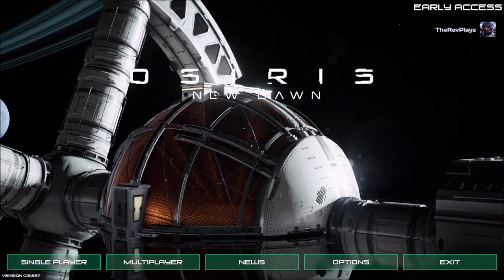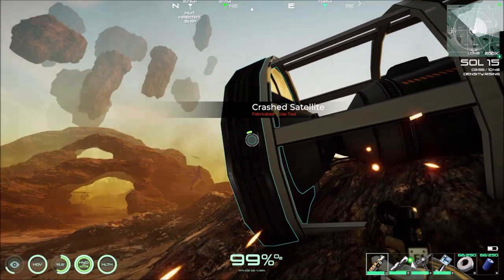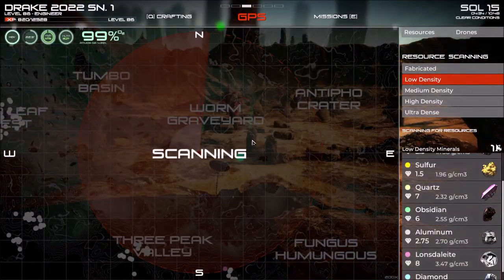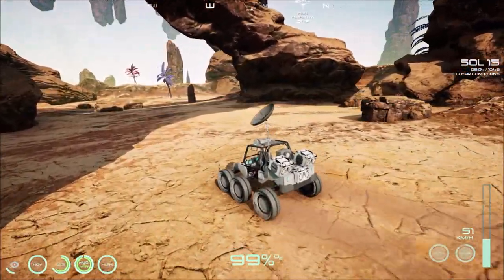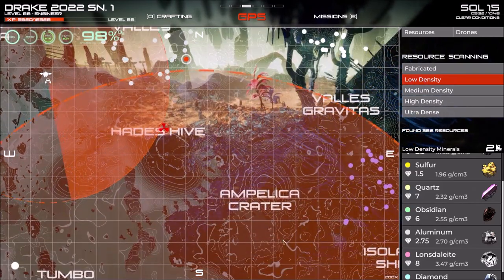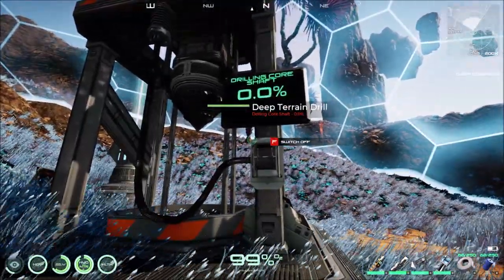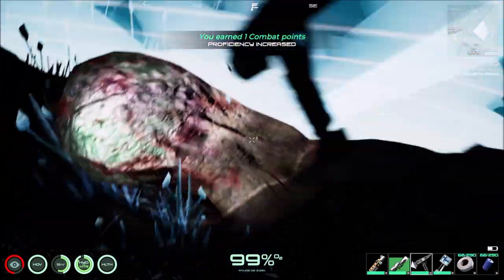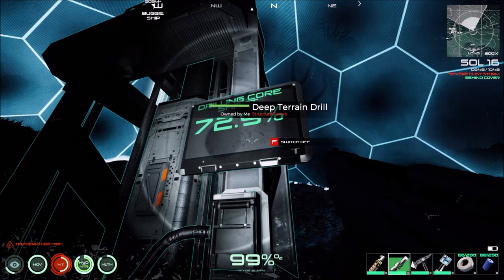Osiris: New Dawn Beginner's Guide 2022 | PT7 | Large Radar Dish - Deep Terrain Drill - Electric Dome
In part 7 of the Osiris: New Dawn Beginner's Guide 2022, Rev shows how and why you should build your large radar dish and the deep terrain drill. Plus a electric dome to keep you protected.  Rev starts a brand new game and shows what to do once you hit the ground in Osiris: New Dawn's beginner's guide for January 18, 2022. Explore the Gliese 581 solar system and colonize its worlds of incredible wonders while braving the unforgiving dangers of space.